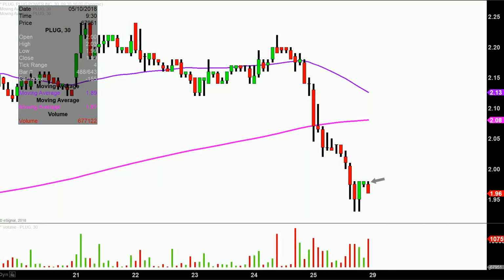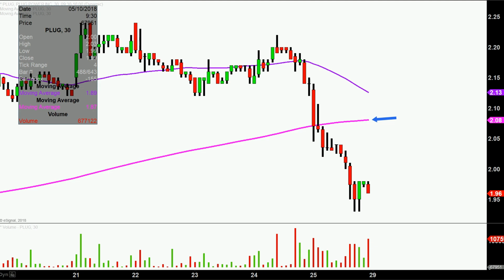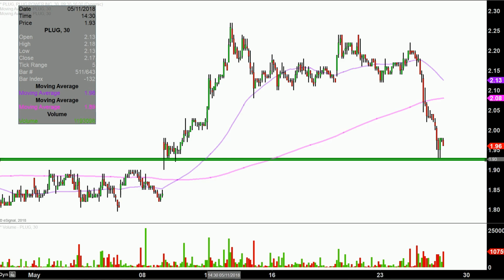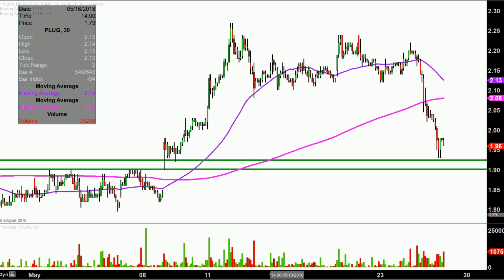Plug Power Inc. - PLUG Stock Chart Technical Analysis for 05-25-18